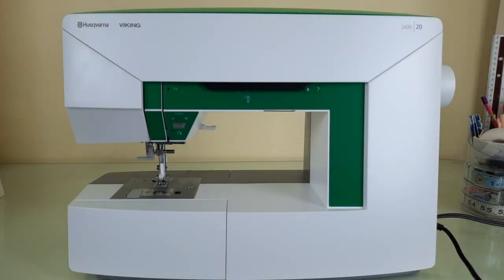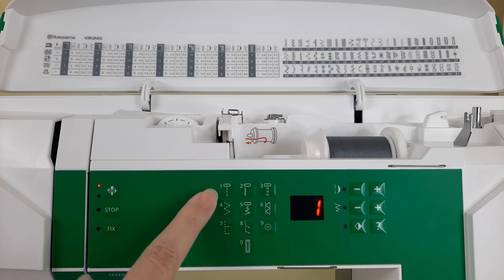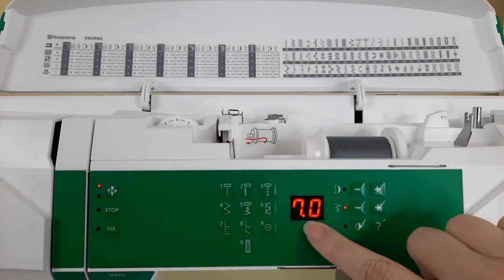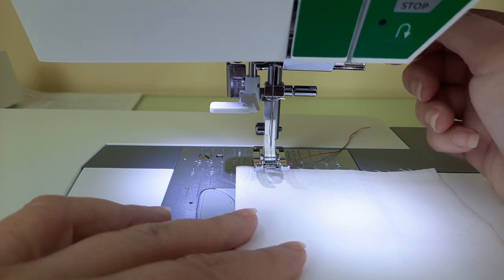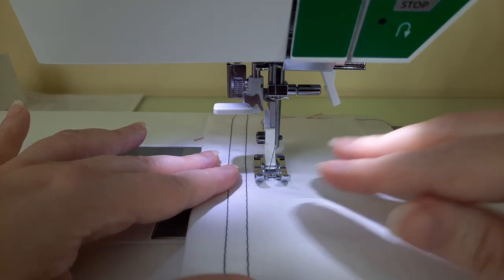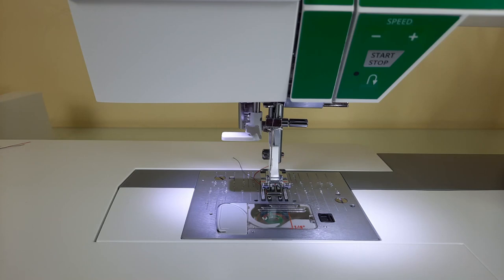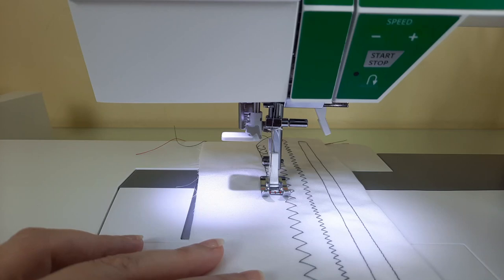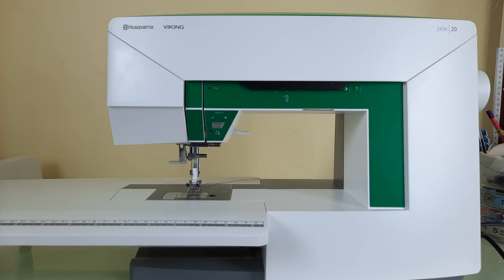Viking Jade 20 Part 2 Utility & Deco Stitches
This is Part 2 in my video series featuring the Viking Jade 20.  In this segment, I show how to access and edit the Utility & Deco Stitches in my Stitching Demo's.  I also show how to change the presser foot from foot "A" to foo "B" and explain the reasons why.

Video Intervals for quick viewing:
Intro:  00:00-00:46
Accessing the Utility Stitches:  00:46-02:00
Editing Length & Width:  02:00-04:00
Keypad:  04:00-04:25
#1 Demo & Editing:  04:25-06:08
#5 Demo & Editing:  06:08-07:50
Selecting Deco Stitch #79:  07:50-08:14
Changing the Presser Foot:  08:14-09:20
#79 Demo & Editing:  09:20-11:04
Extension Table & Ending:  11:04-11:59

👗How to help support my original content and tutorials:
If you liked this video, please consider buying me a 'coffee'